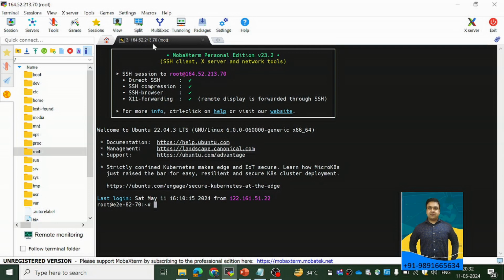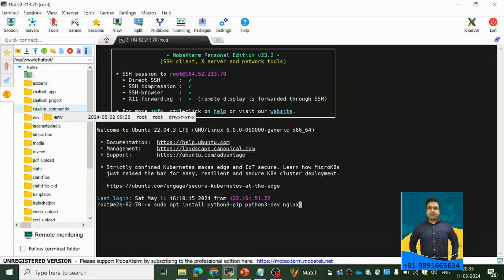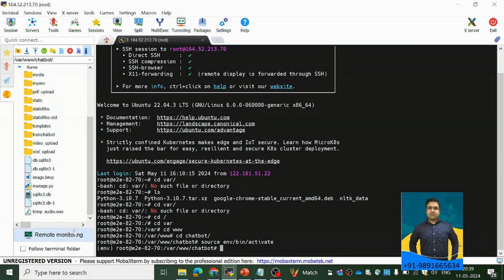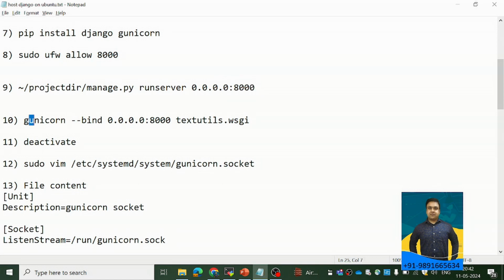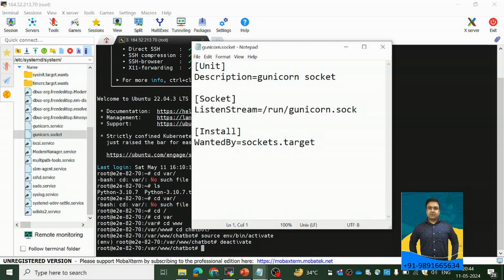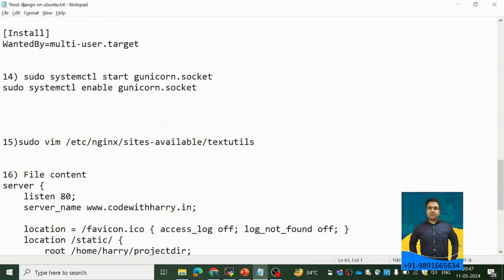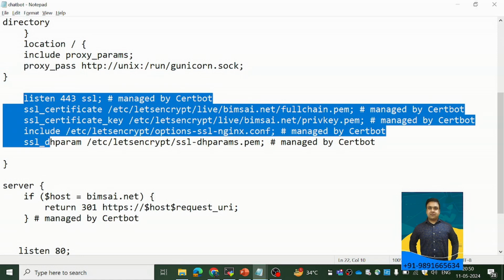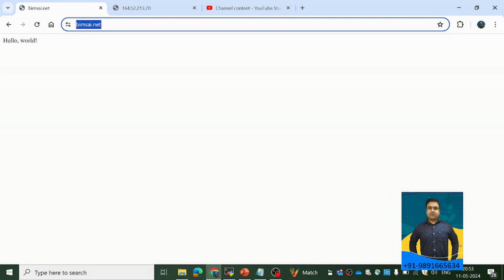Deploying Django App on Ubuntu/Linux Server with Nginx: Step-by-Step Guide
Welcome to our comprehensive guide on deploying Django apps on Ubuntu/Linux servers using Nginx! In this tutorial, we walk you through each step of the process, from setting up your server environment to configuring Nginx to serve your Django application. Whether you're a beginner or an experienced developer, this tutorial is designed to help you successfully deploy your Django project with ease. Follow along as we cover everything you need to know to get your Django app up and running smoothly on your own server.